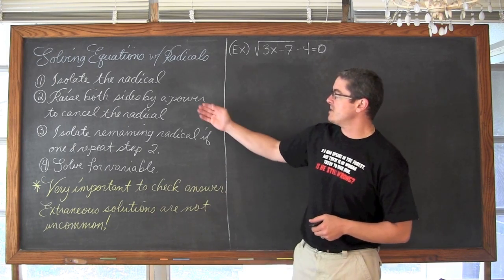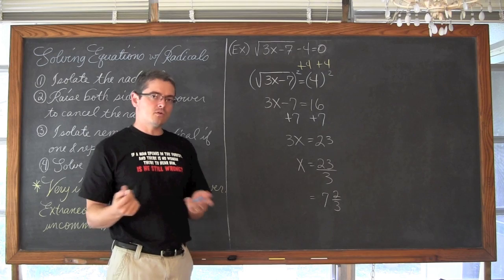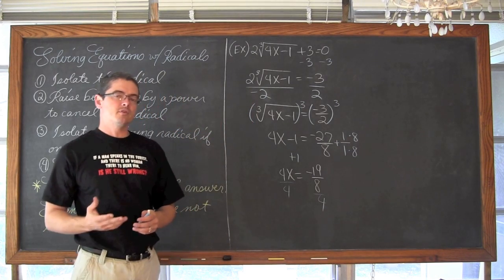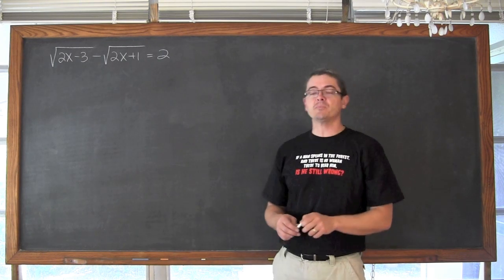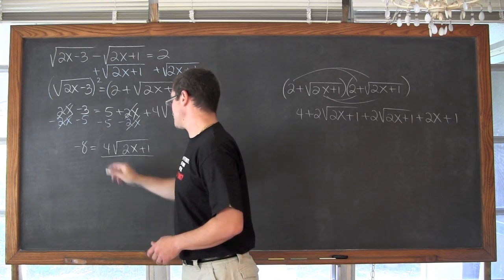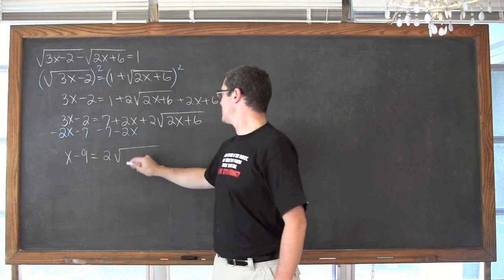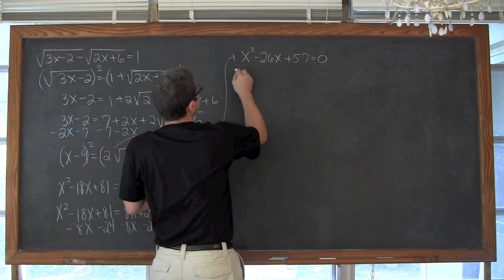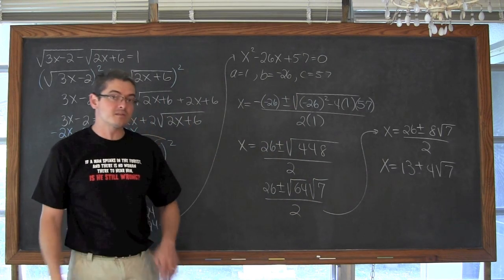Solving Equations with Radicals Please Read Description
I work through four examples of solving equations involving radicals.  At minute 14:33 I dropped the negative sign when I copied my check...so my check was incorrect:(  The 3rd example has no solution because -2 does not equal 2.
Examples start at 1:36 4:48 10:13 14:52 Find free review test, useful notes and more If you'd like to make a donation to support my efforts look for the "Tip the Teacher" button on my channel's homepage